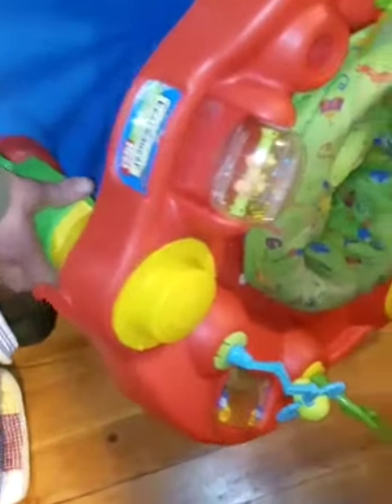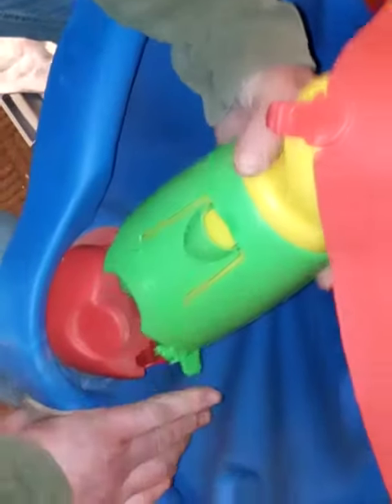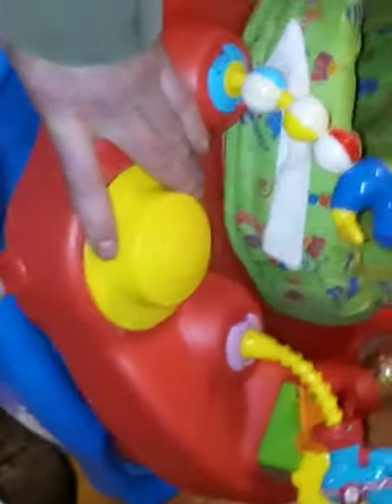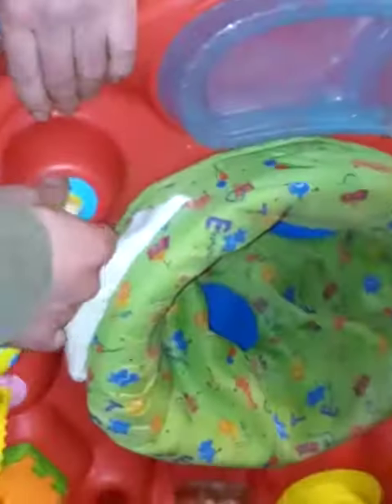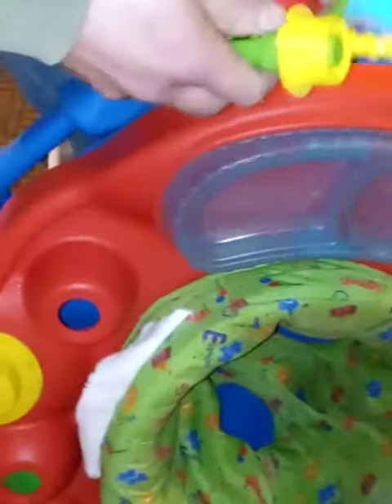ExerSaucer by evenflo Collapse Tutorial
How to collapse your ExerSaucer Active Learning Center for storage or travel.